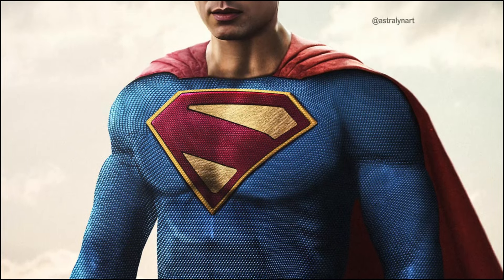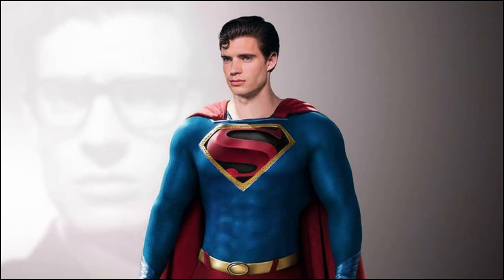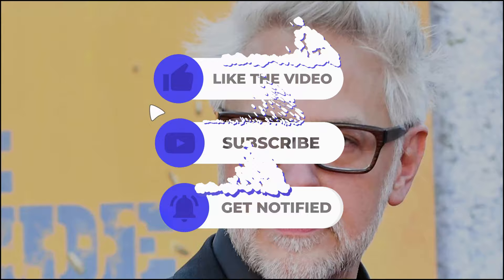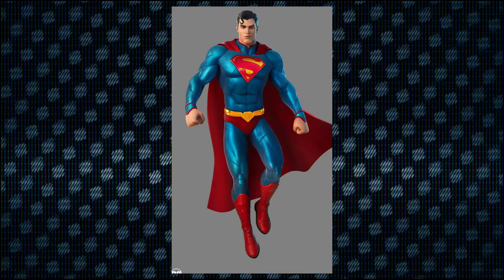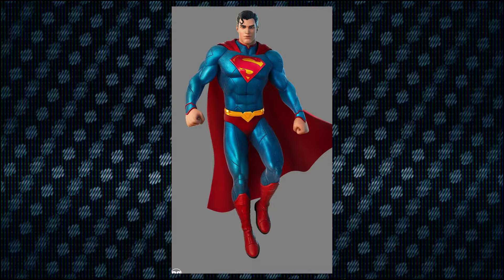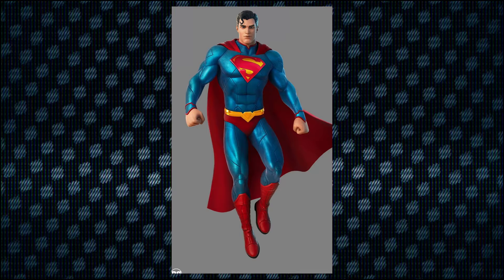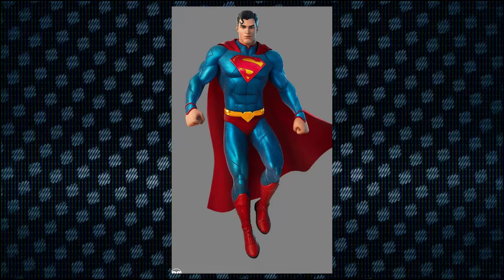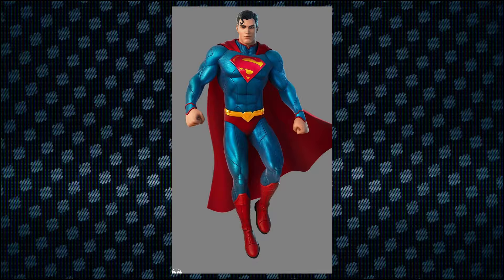James Gunn's Superman Costume Style Revealed